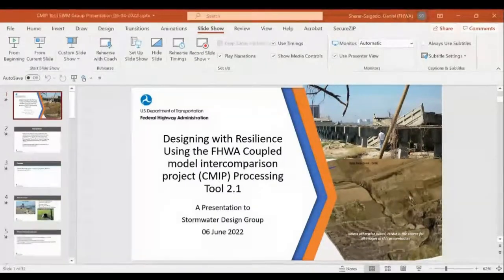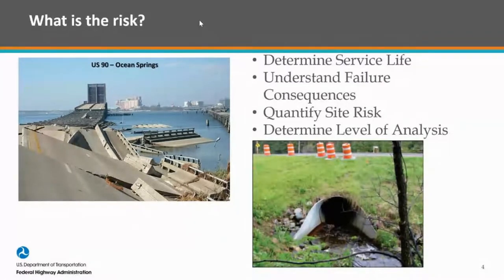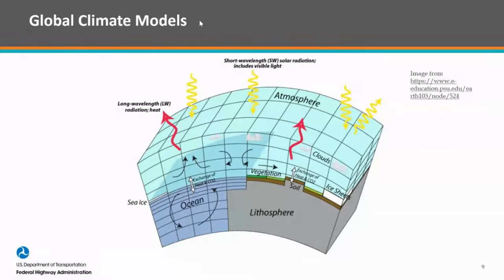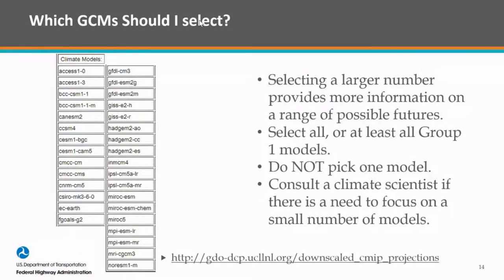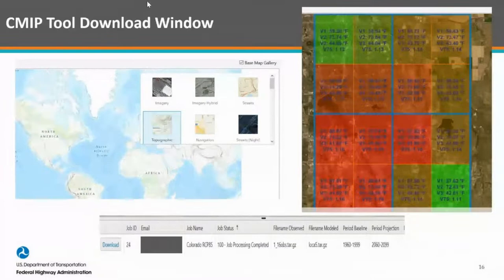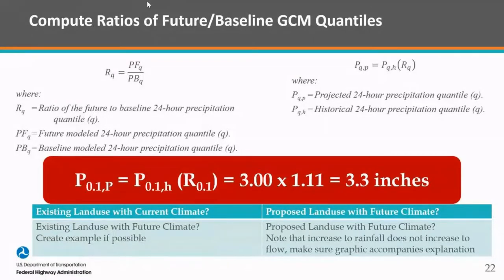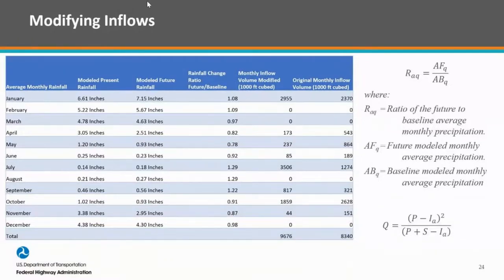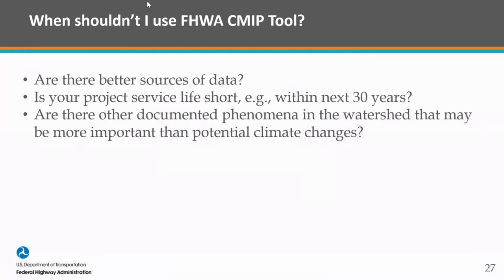Climate change analyses with the FHWA Coupled Model Intercomparison Project (CMIP) Processing Tool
This video is a recording of a webinar titled "Designing with Resilience Using the FHWA coupled Model Intercomparison Project (CMIP) Processing Tool version 2.1" The webinar was broadcast on June 14, 2022. This stormwater webinar was done by the USGS in cooperation with the Federal Highway Administration (FHWA) Office of Project Delivery and Environmental Review. The presenter was Daniel Sharar-Salgado of the FHWA Hydraulics and Geotechnical team.

The Federal Highway Administration has developed the CMIP Tool to help promote resilient design. The CMIP Tool takes freely available future climate data, and quickly processes it into statistics that are common for the everyday workflow of engineers and planners. This presentation covered some basics behind climate science and resilient design, how the CMIP Tool functions, and demonstrated some example uses of the CMIP Tool. The presentation also included more detailed resources for the CMIP Tool and resilient practices in general.

Reasons to use the CMIP tool include:
* Exposure to extreme events may be changing with time;
* To inform decision making;
* To protect the public health, safety, and welfare; and
* To plan, design, construct, operate, and maintain resilient and cost-effective infrastructure.